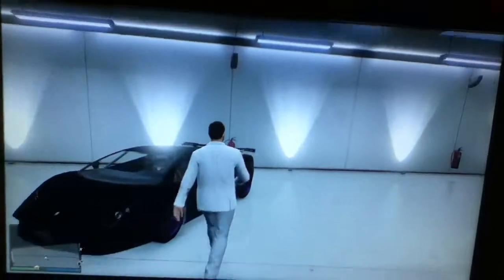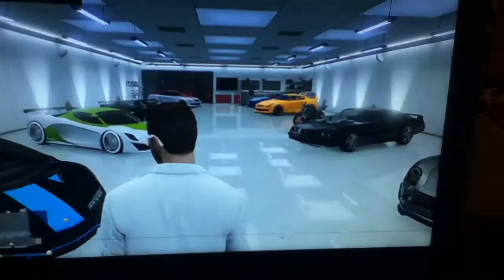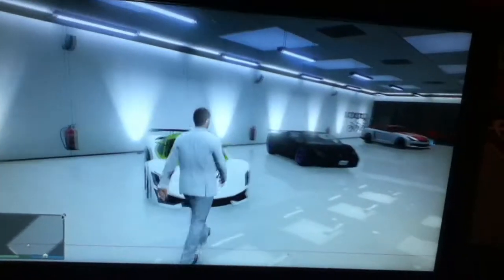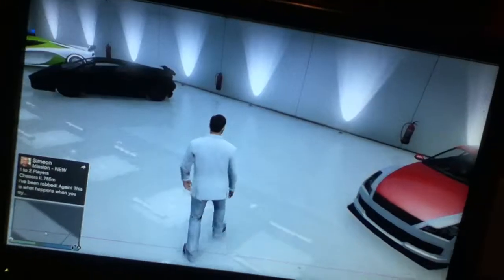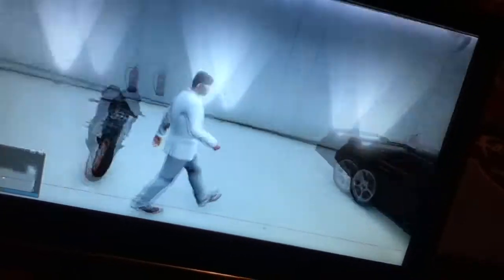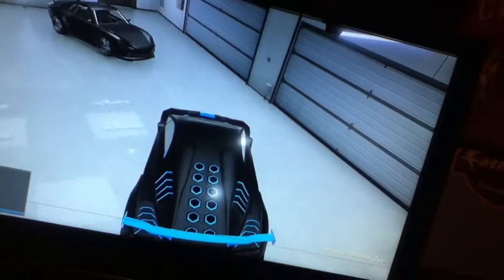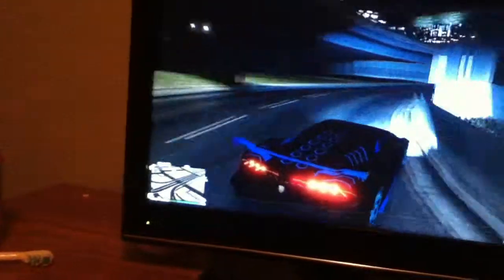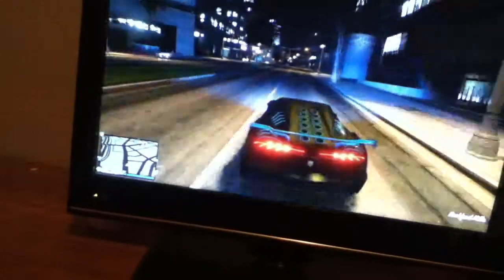First video it most likely sucks LOL:)